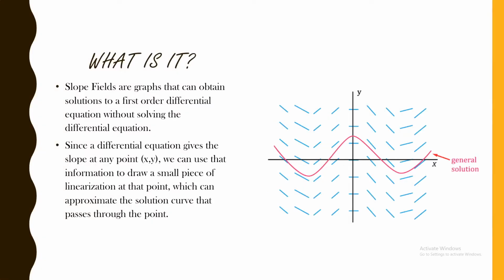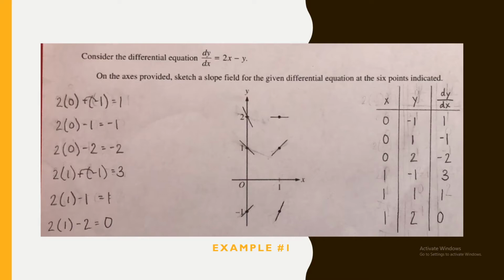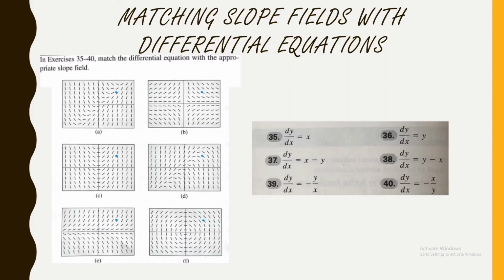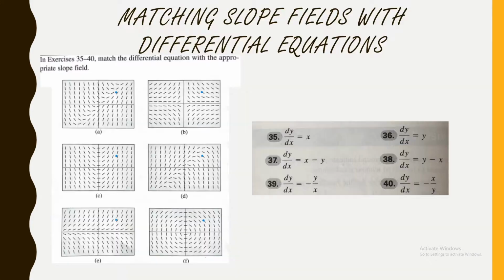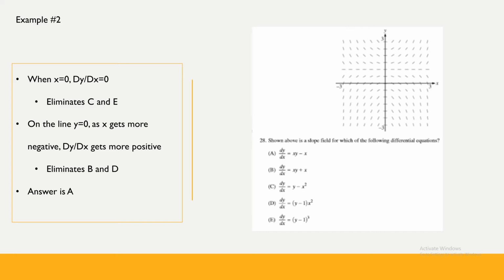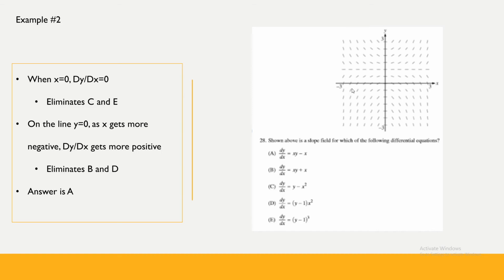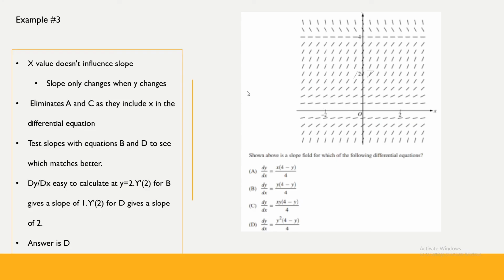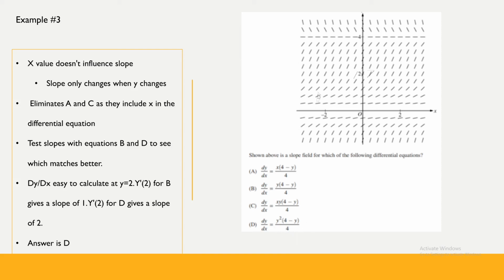Slope Fields Calculus